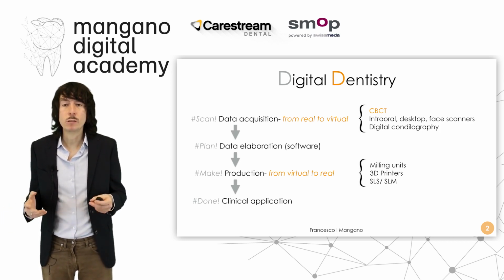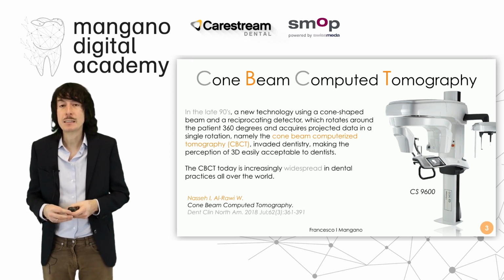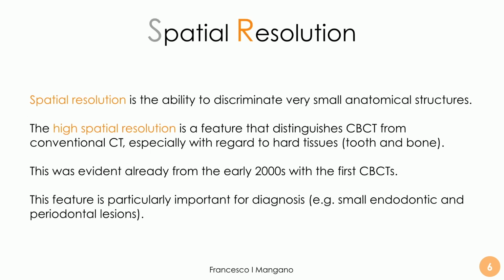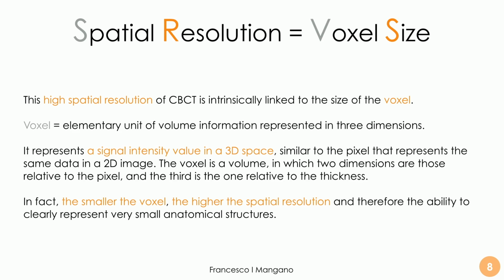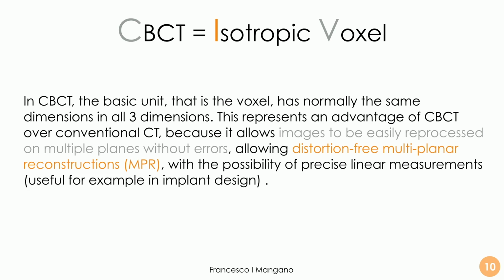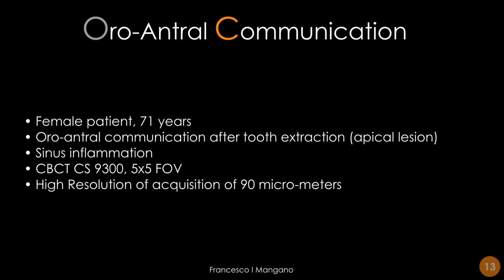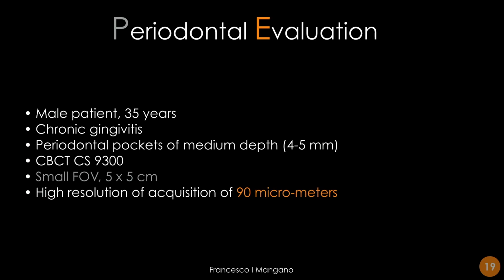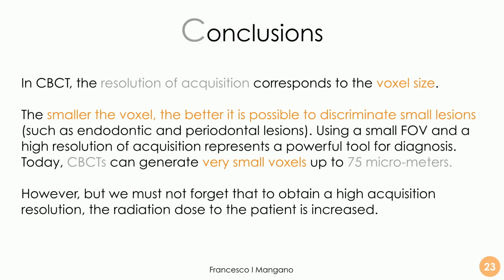Essentials of Digital Dentistry- SCAN! - Video2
The Mangano Digital Academy is happy to share with you the second video of the ESSENTIALS OF DIGITAL DENTISTRY.

In this video, Dr. Francesco Mangano will talk about image resolution in cone beam computed tomography.